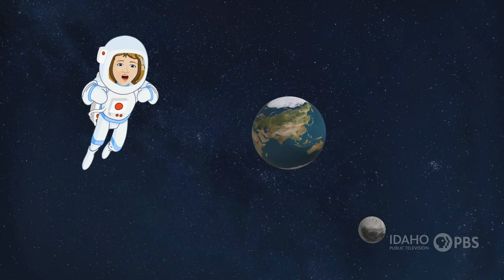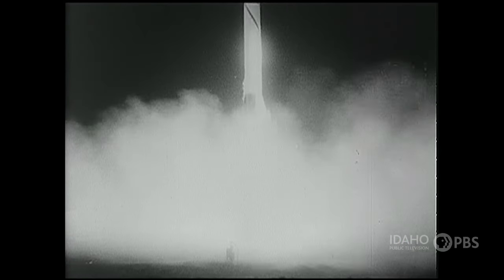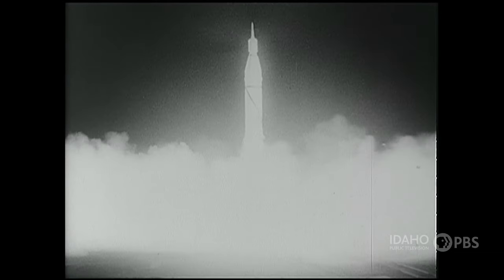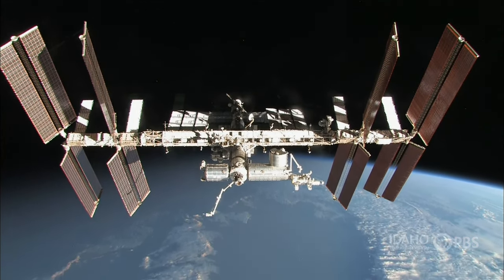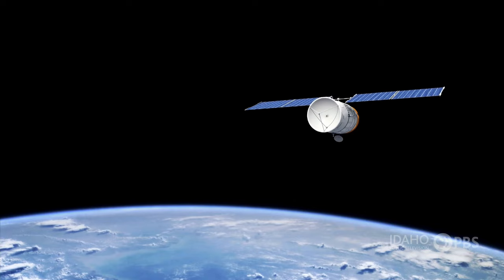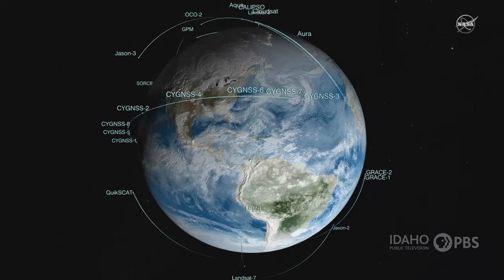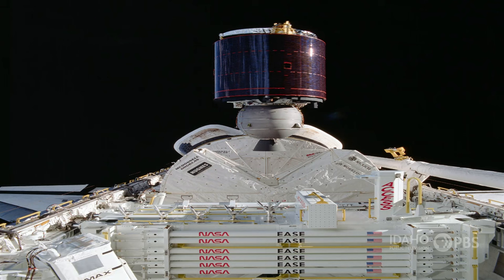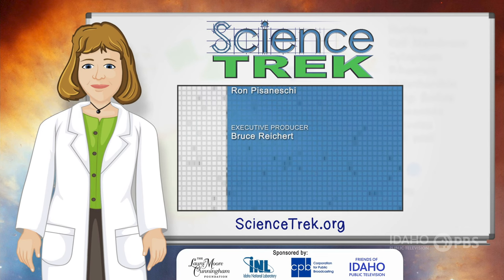Satellites: The Story of Satellites | Science Trek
Satellites are objects, either natural or human-made that orbit around a star, planet, even an asteroid. The Moon is earth’s natural satellite. But there’s lots of human-made satellites revolving around Earth too. Find out more.

Satellites ['sa-tǝ-,līt-z]
A natural or human-made body orbiting a star, planet, or other solar body.

The moon is the Earth's natural satellite and the planets are satellites of the Sun. The first human- made satellite was Sputnik 1, launched in 1957. It started a revolution. Satellites now take pictures to help us predict the weather. They beam TV signals and phone calls around the world. They help us find our way on Earth and explore beyond our galaxy.  Learn more about the story of satellites on Science Trek!